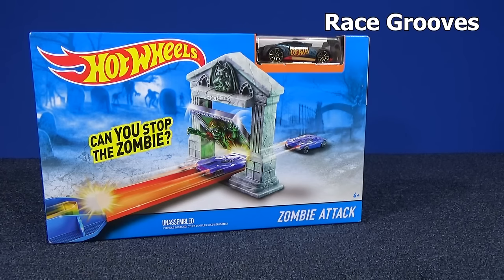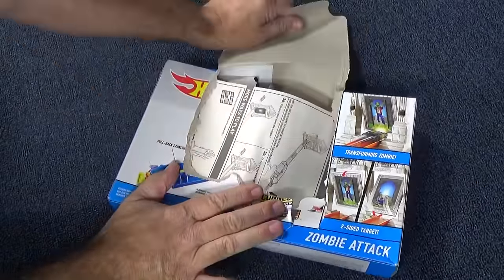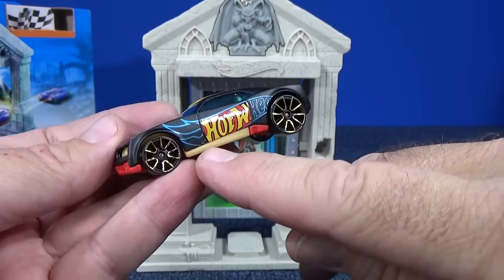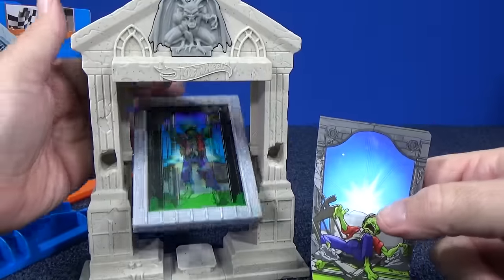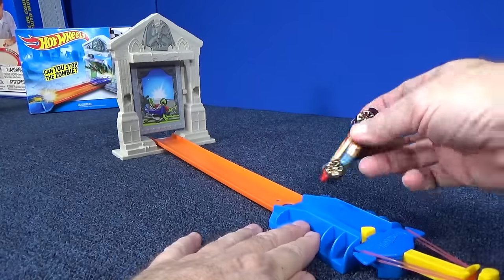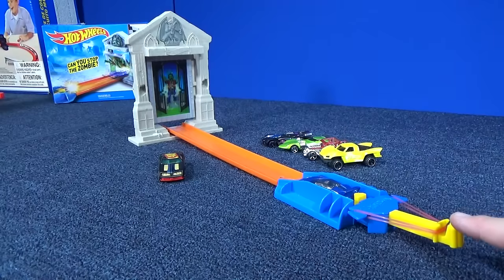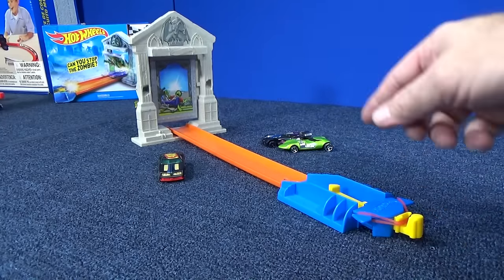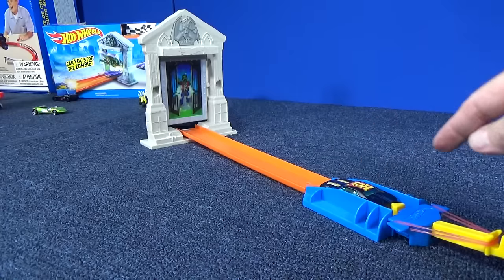Hot Wheels Zombie Attack Track Set Review By RaceGrooves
This Track Set came with Bully Goat
(1) orange track, short sidewalls, 11 7/8"
(1) launcher, one setting
(1) spinning lenticular zombie target

I tested the launcher with the Origin Of Awesome 5-pack with:
Twin Mill
Baja Truck
Bone Shaker
Quick N' Sik
Rev Rod